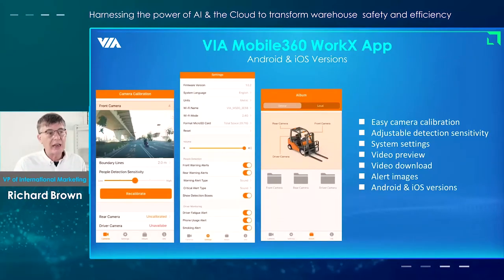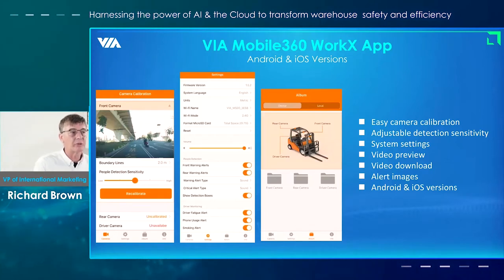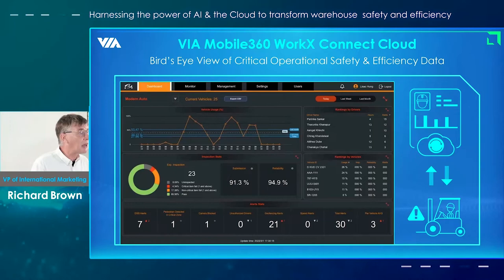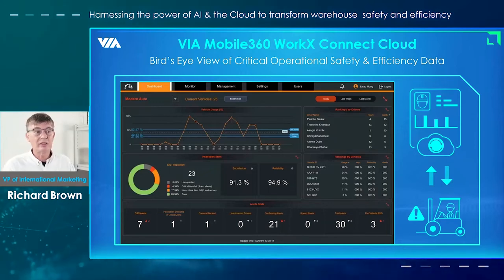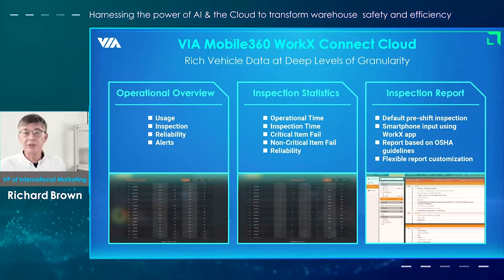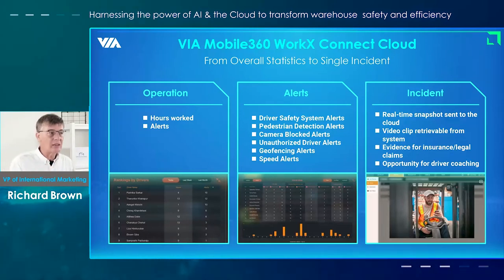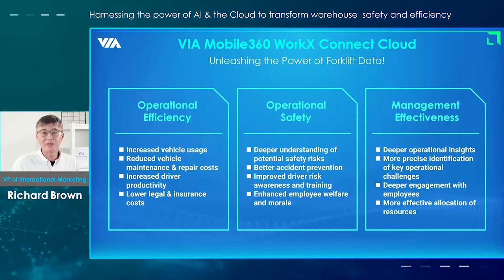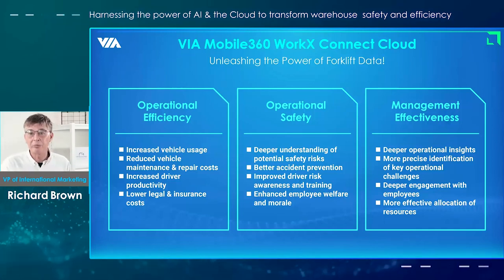Cloud and Software benefits: VIA Mobile360 Forklift Safety System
The VIA Mobile360 WorkX Connect Cloud provides warehouse managers with a comprehensive view of critical forklift operational data at deep levels of granularity. Learn how the powerful solution provides you with the information you need to boost vehicle and driver productivity, prevent accidents, and enhance employee safety and welfare.

For more information about the VIA Mobile360 Forklift Safety System, please
0:00 VIA WorkX App- Android & iOS
0:49 Cloud Capture Critical Data
2:25 Operation and Inspection
3:36 Analyse Incident Details
4:19 Better Efficiency & Safety